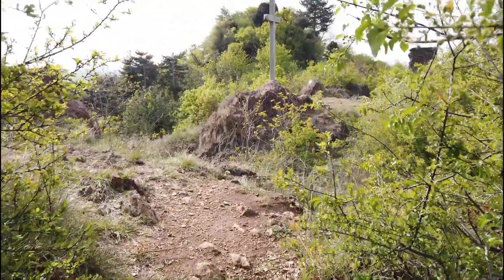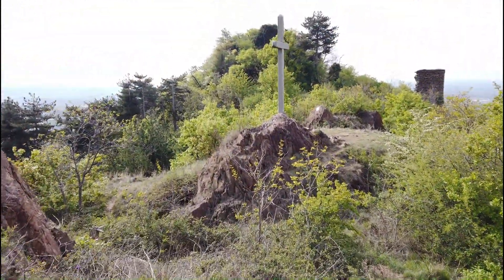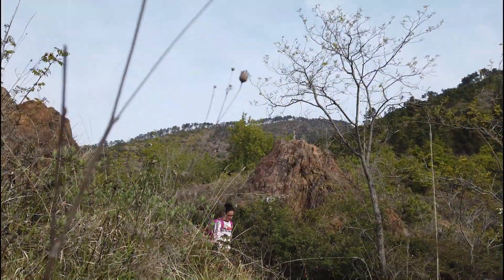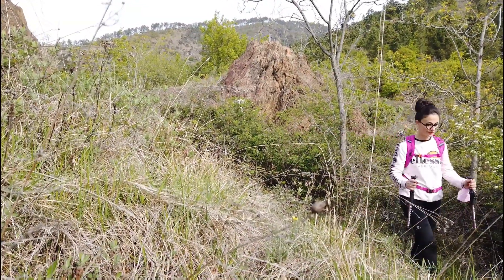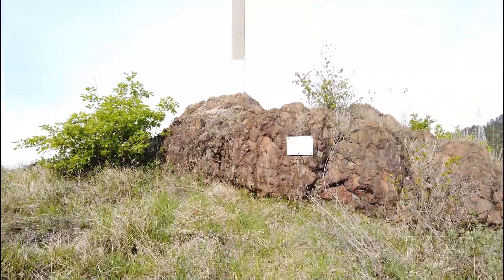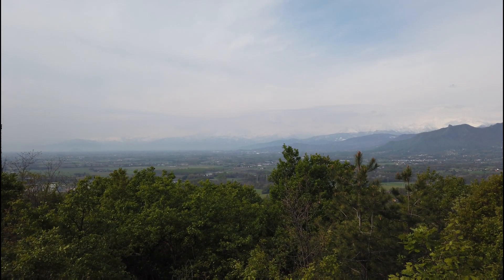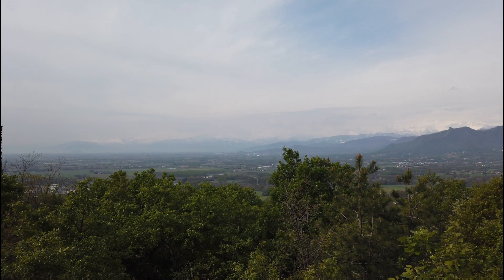Escursioni Piemonte - Monte San Giorgio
Piemonte - Provincia di Torino - Comune di Piossasco

ll Monte San Giorgio, elevandosi con i suoi 837 metri sulla piana sottostante, rappresenta la propaggine più avanzata della catena alpina occidentale verso la pianura torinese